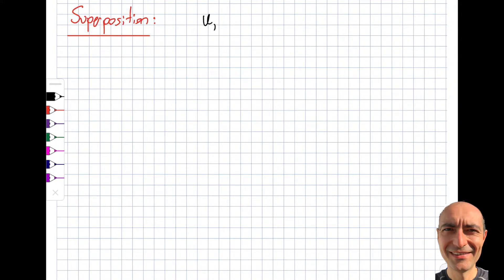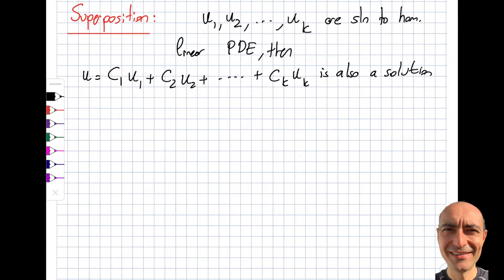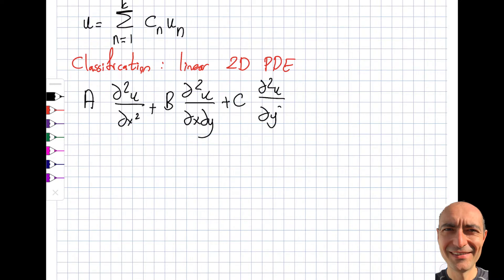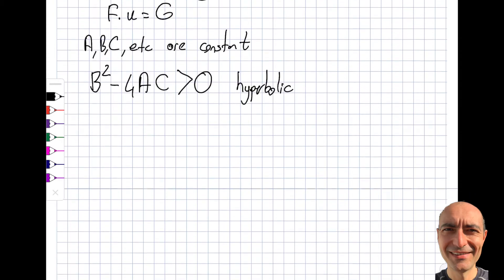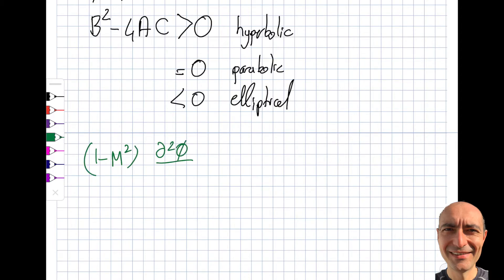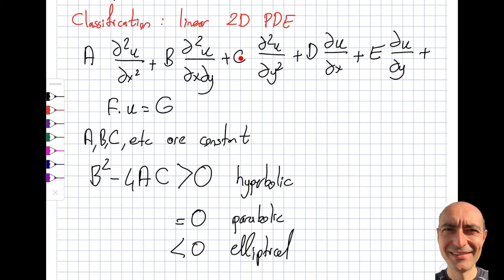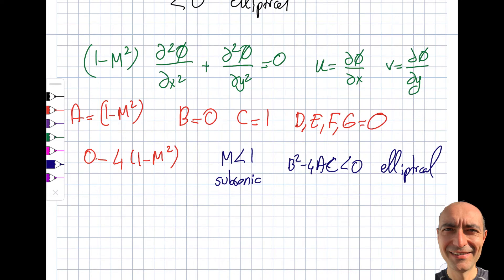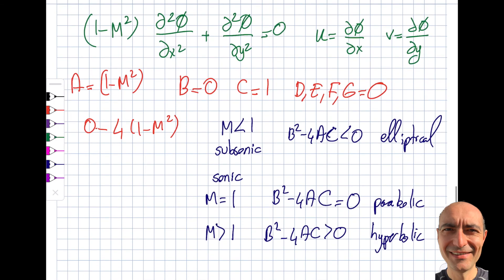Partial Differential Equations - 5.2 - Introduction - Part 2 of 3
In this segment, we discuss the superposition principle applied to partial differential equations (PDEs). We also discuss the classification of a partial differential equation, including hyperbolic, parabolic, and elliptical. We also go over an example of hypersonic, sonic, and subsonic flow and how it affects the PDE describing the flow in these three regimes. This material is based upon work supported by the National Science Foundation under Grant No. 2019664. Any opinions, findings, and conclusions, or recommendations expressed in this material are those of the author and do not necessarily reflect the views of the National Science Foundation.